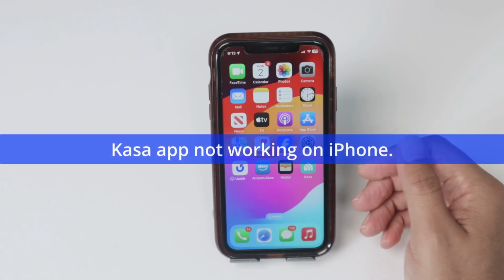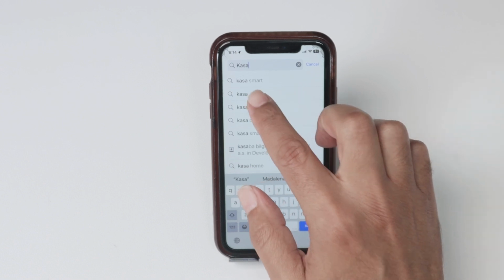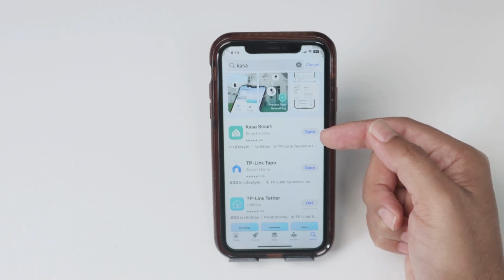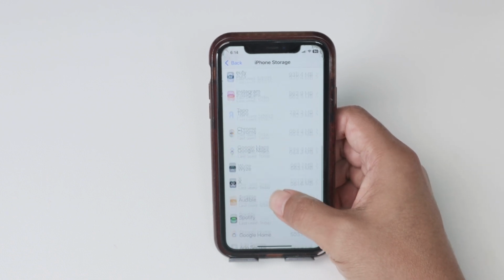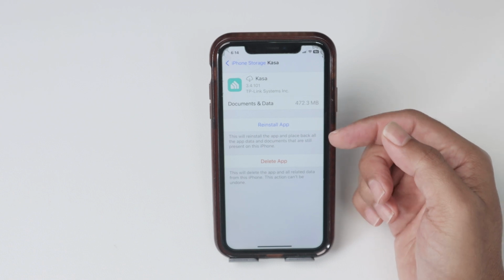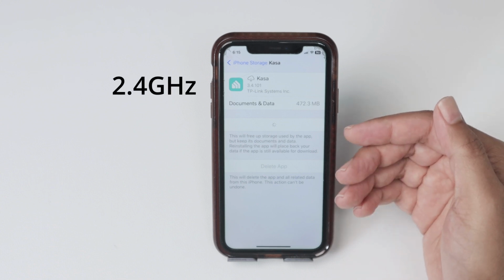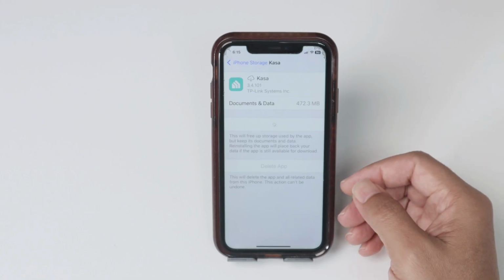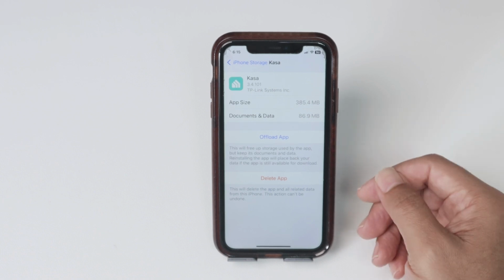Kasa App Not Working on iPhone? Try This EASY FIX!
Kasa App Not Working on iPhone? Here’s the Fix!
Are you having trouble with the Kasa Smart app crashing or not opening on your iPhone? In this quick tutorial, we’ll show you exactly what to do when the Kasa app stops working properly on iOS devices. Whether it’s crashing, freezing, or failing to load, this step-by-step guide will help you troubleshoot the problem in minutes!

✅ Learn how to:

Check for app updates on the App Store
Offload and reinstall the Kasa app
Clear storage to fix performance issues
Get your Kasa camera and smart devices working again

This fix works for most Kasa Spot, Kasa Pan Tilt, and TP-Link Smart devices on iPhones running the latest iOS.